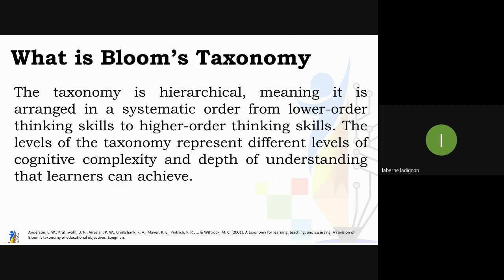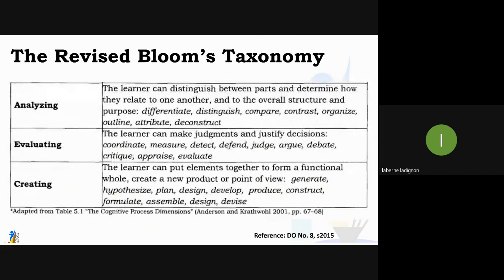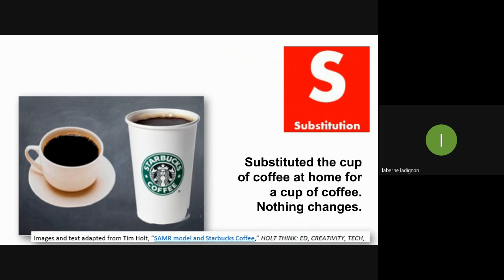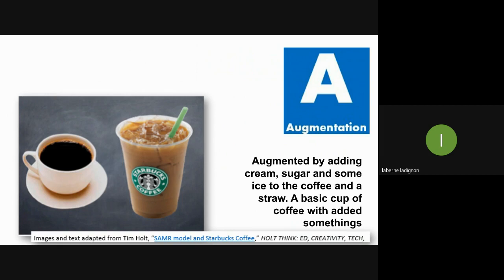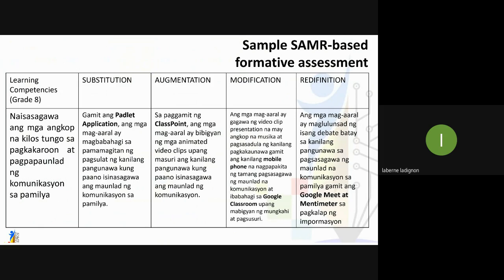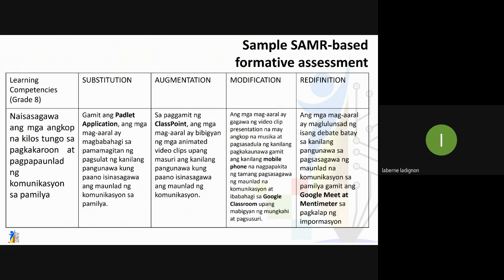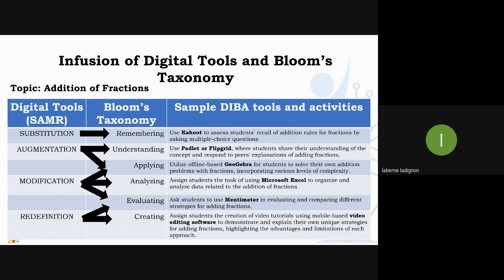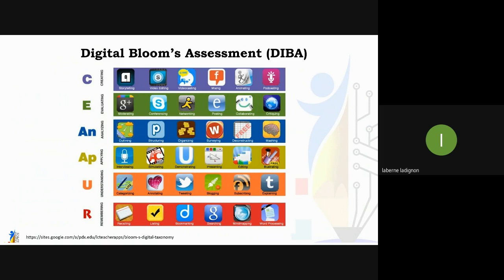The Bloom's Taxonomy and SAMR